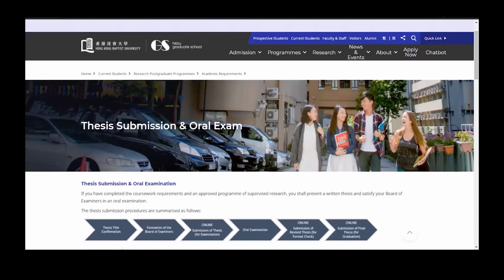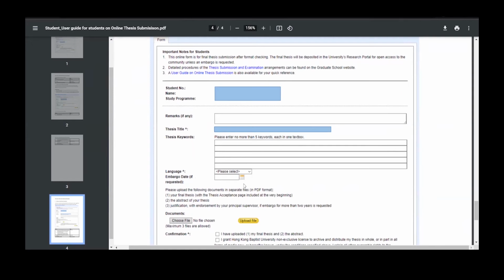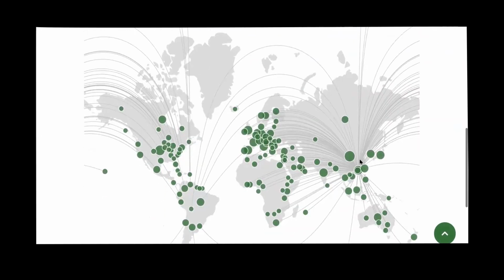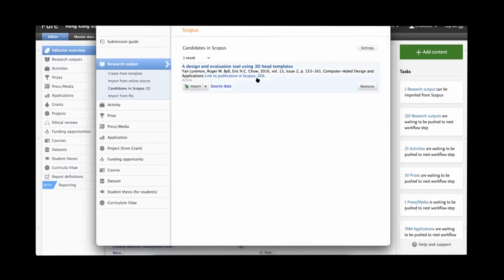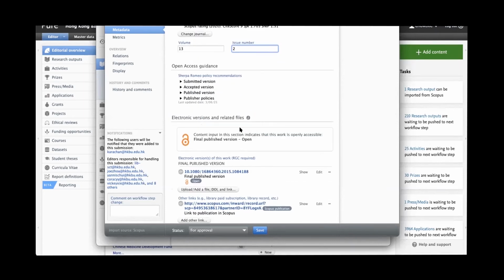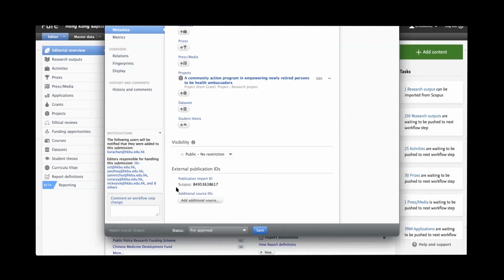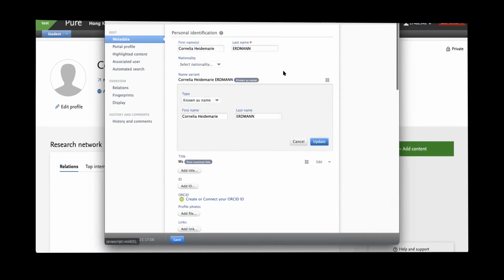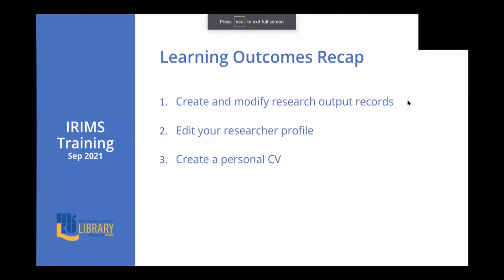Demo for Postgraduate Students (including Thesis Submission for RPG & TPG Doctoral Students) (2021)